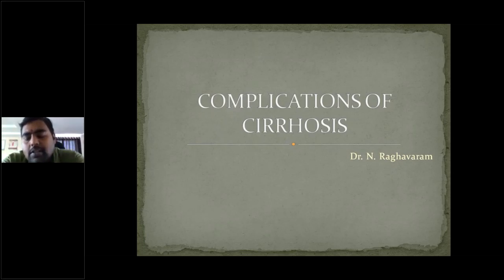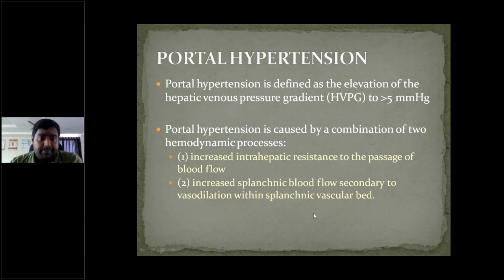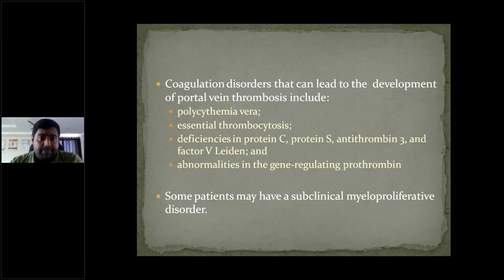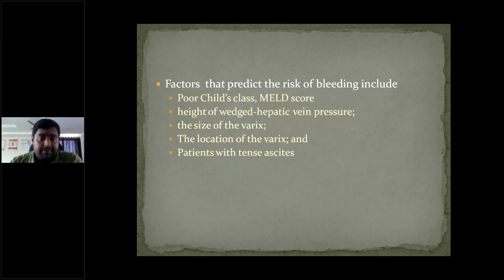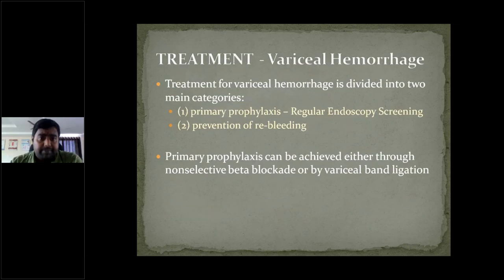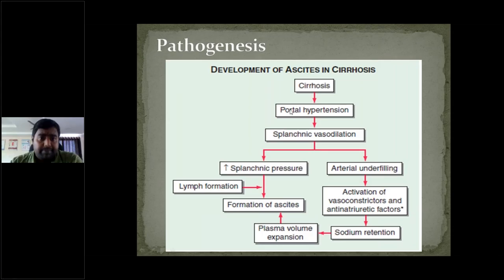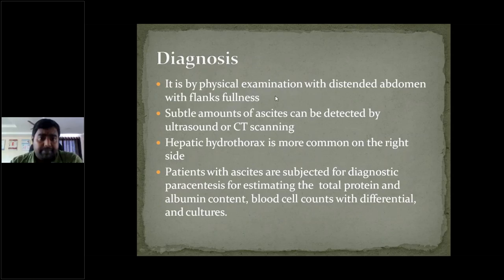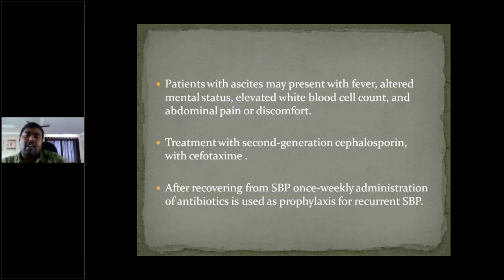A Class on "Complications of Cirrhosis" by Dr N Raghavaram,GeneralMedicine,ASRAM,ELURU.